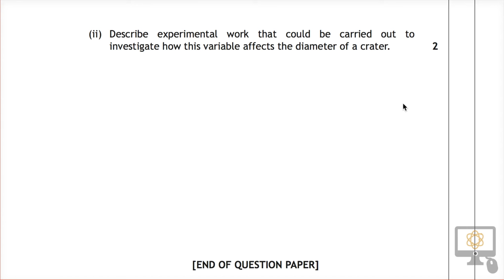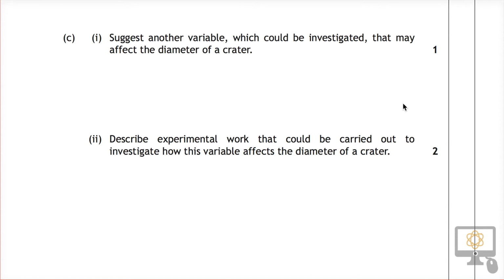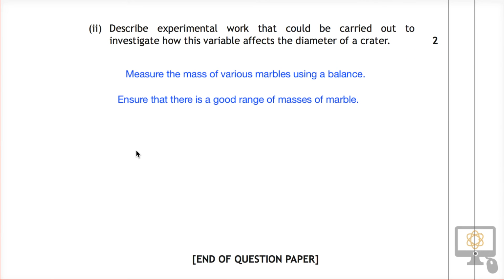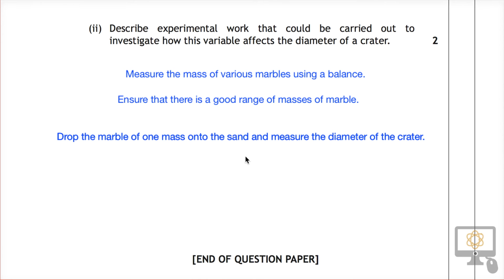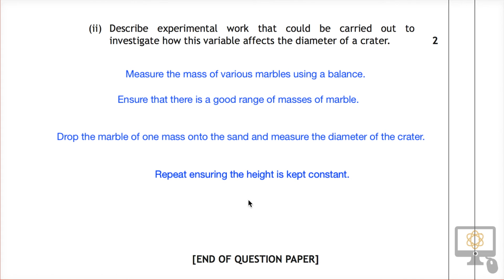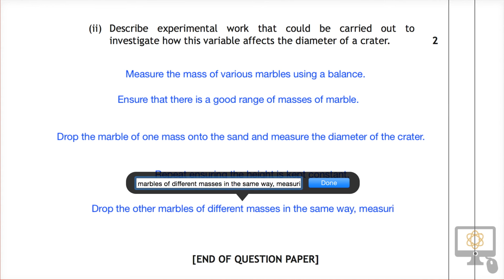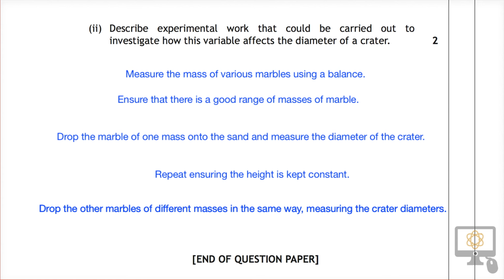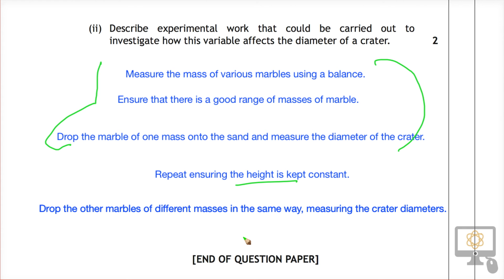Q11cii §2 2015 Nat 5 Physics Paper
Video Solution for Q11cii (Section 2) of the 2015 SQA National 5 Physics paper